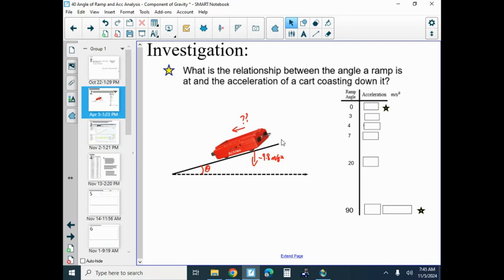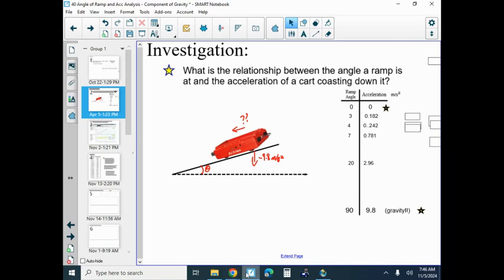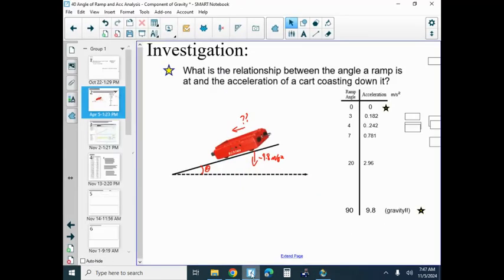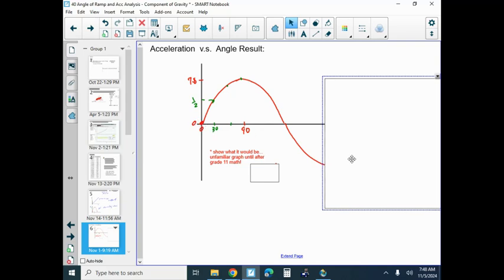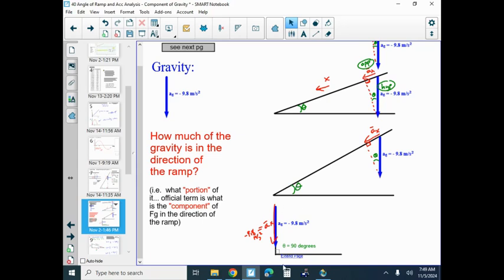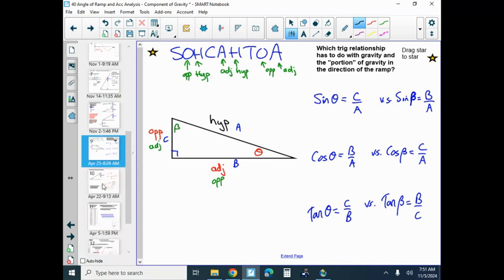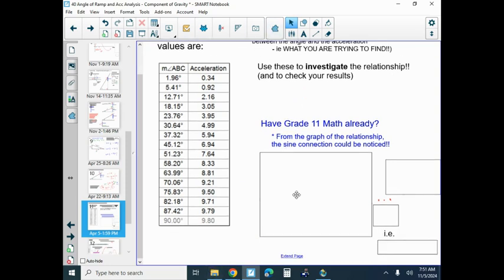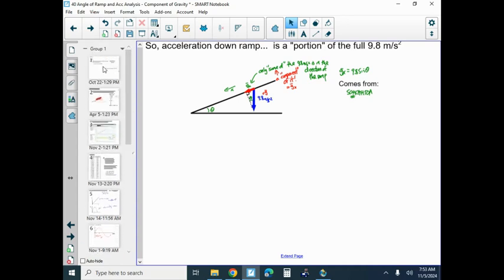40 Angle of Ramp and Acc Analysis Component of Gravity